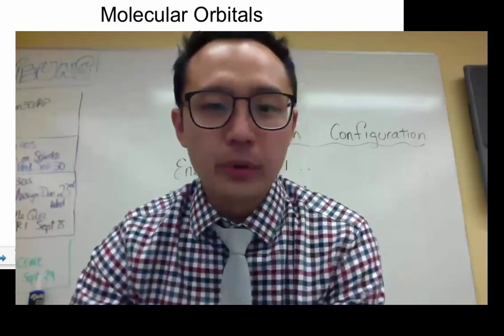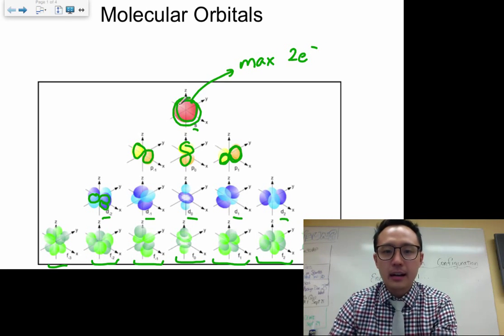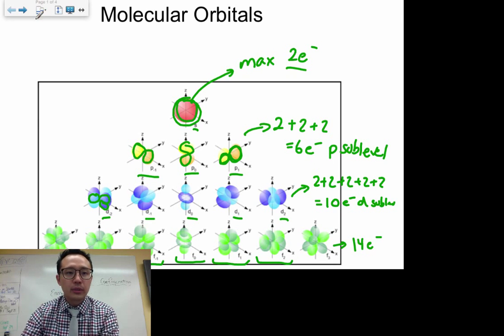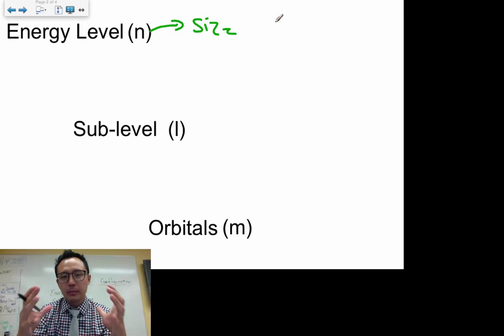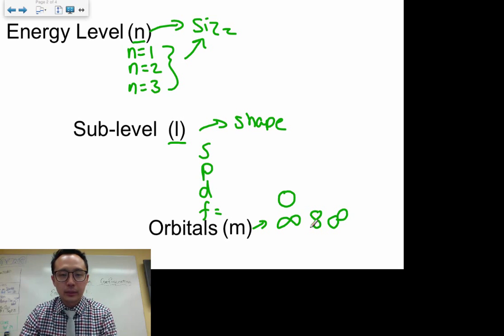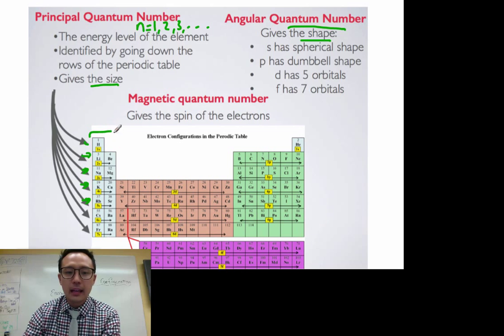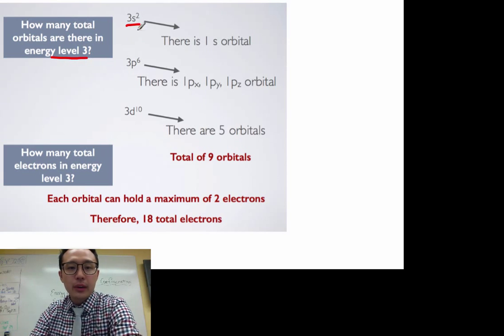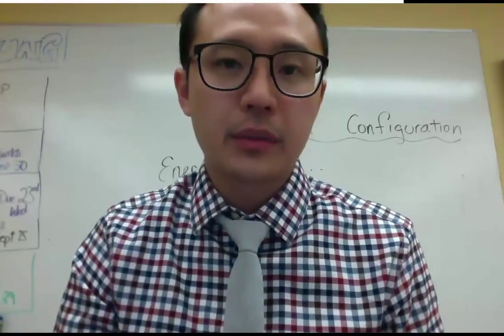Chem 7.6 - ATOMIC Orbital basics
What are atomic orbitals? Quantum numbers? Energy level, sub-level and atomic orbitals?